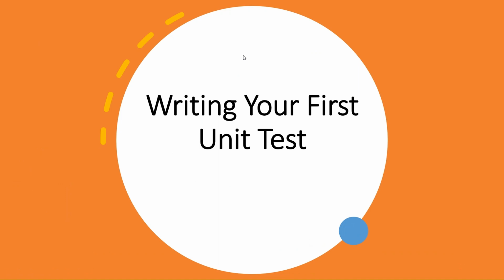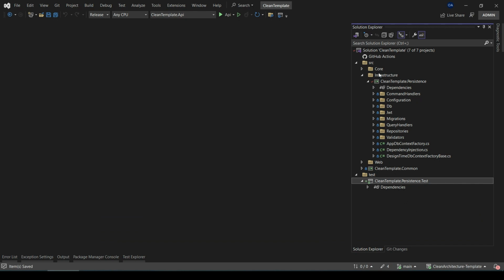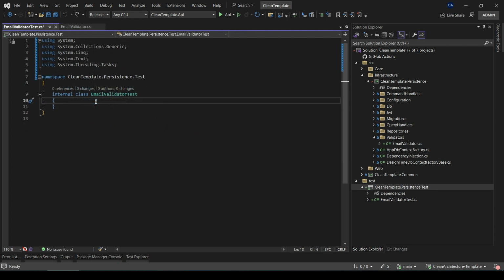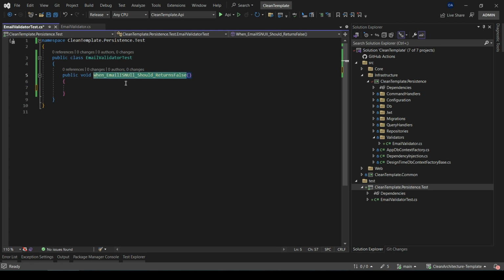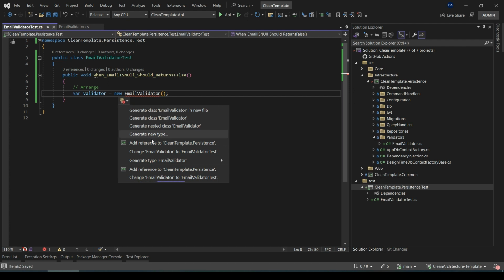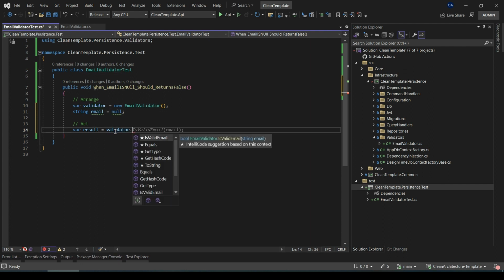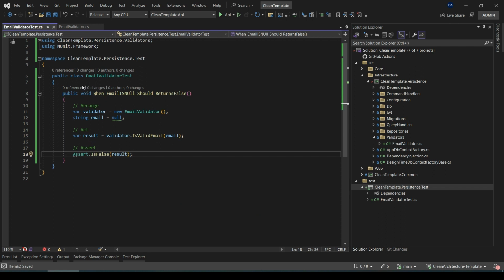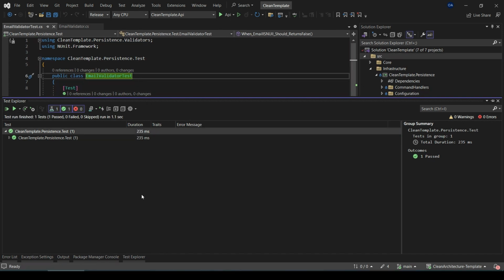Master Unit Testing in C# & .NET with NUnit - First Unit Test (Part 3)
Welcome to Part 3 of our Unit Testing with NUnit in C# and .NET series!
In this exciting episode, we're about to take a momentous step – writing our very first unit test.
Learn how to set up a simple test class, write a basic NUnit test method, and run your tests using the Test Runner. Our action-packed segment will guide you through every step, from creating a test class to understanding test results.
Let's get started on your journey to becoming a confident unit tester in C# and .NET. Stay tuned for more in this series, where we'll delve into advanced unit testing techniques and best practices.
If you have questions, drop them in the comments – we're here to assist you on your unit testing adventure!